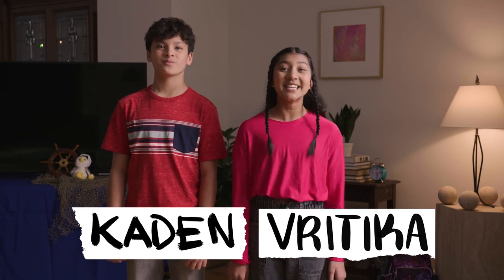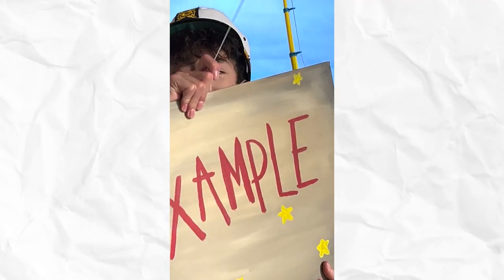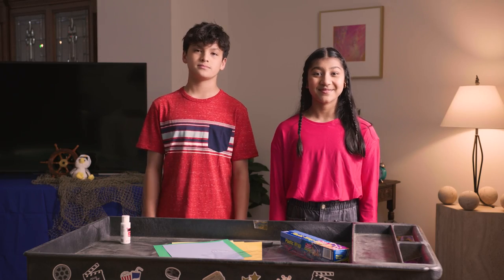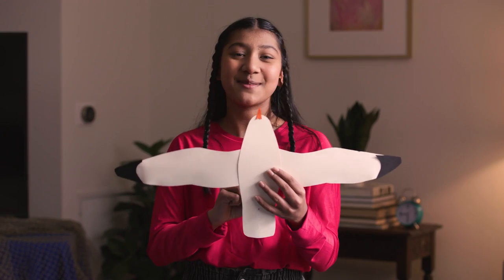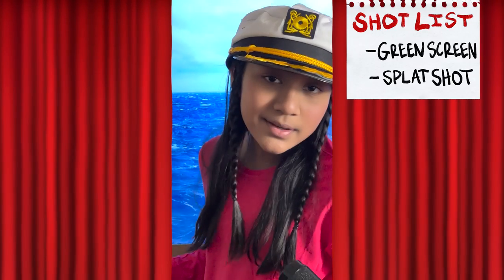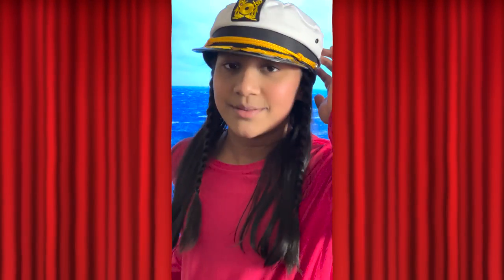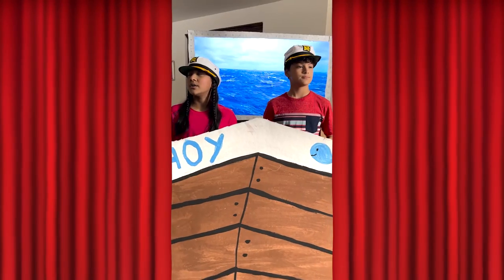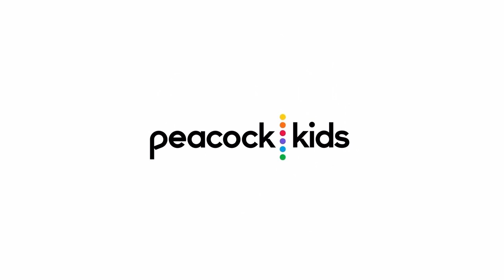Put Yourself Anywhere WITHOUT a Green Screen! | DIY DIRECTOR 🎬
We're teaching you how to make a DIY Green Screen and how to film a Splat Shot using your phone!

Directors-in-training, Vritika and Kaden, will stop at nothing to get the perfect shot! In DIY Director they'll give you tutorials on how to do cool film tricks using a phone and items you already have laying around the house! In today's episode they're teaching you how to make a DIY Green Screen and how to film a Splat Shot using your phone!

Here's everything you'll need for today's tricks:
- A television
- Plastic wrap
- Paint
- Construction paper

Starring: Kaden Sosnowski, Vritika Gupta, Drake Christian Sosnowski
Written By: Angela McLafferty
Producer: Madeline Salazar
Director: Madeline Salazar
Creative Executive: Judy Meyers
Line Producer: Melissa Hoppe
Production Coordinator: Collin Parson
Post Supervisor: Joel Ceballos
Assistant Director: Marissa Vonn
Editor: Justin Reager
Director of Photography: Jerry Sun
Gaffer: Drew Adams
Sound Mixer: Ian Wellman
Art Director: Laura Seaman
Key Make-up and Hair: Yuki Nakamura
Set Teacher: Carol Bandy